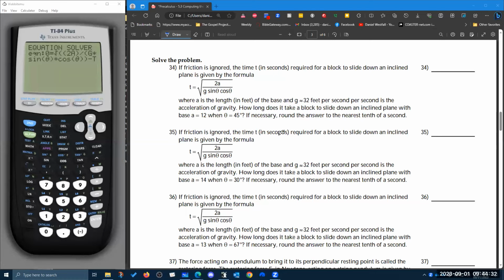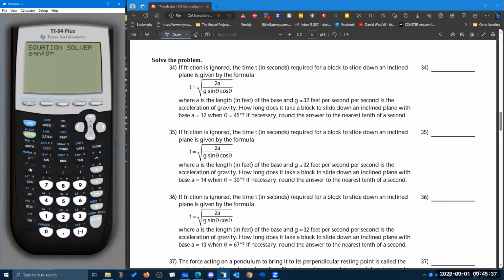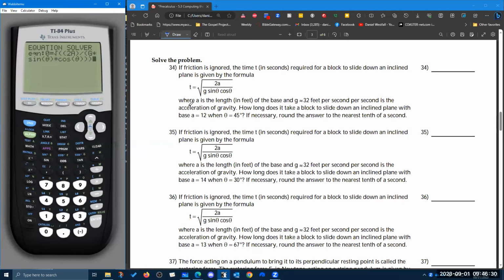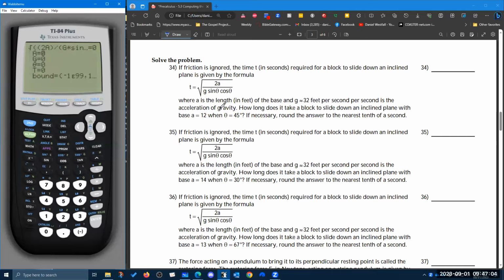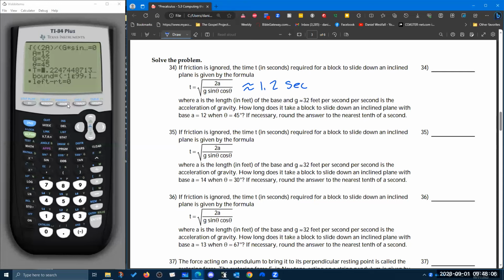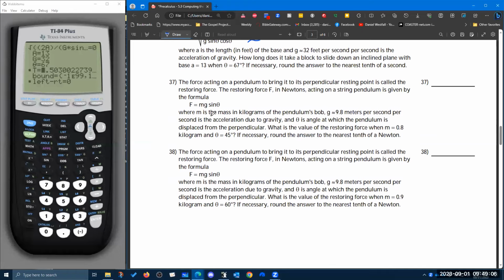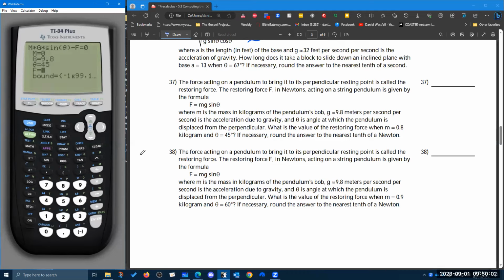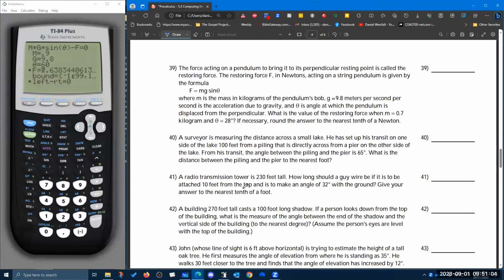5.3 Model and Solve Applied Problems Involving Right Triangles (Part 1)